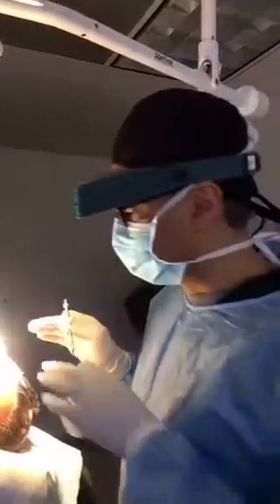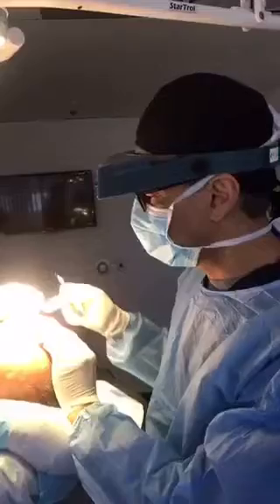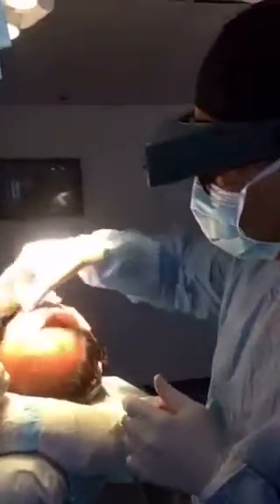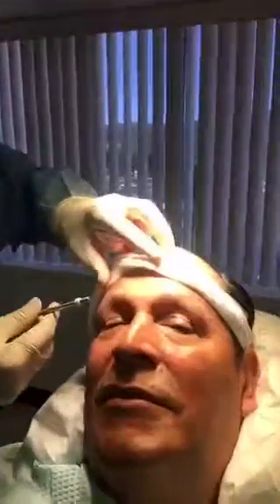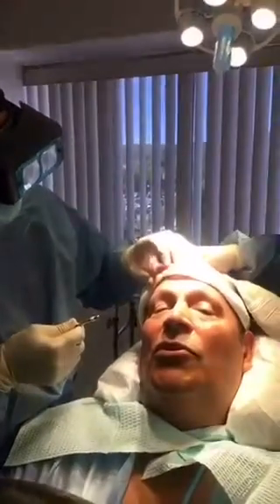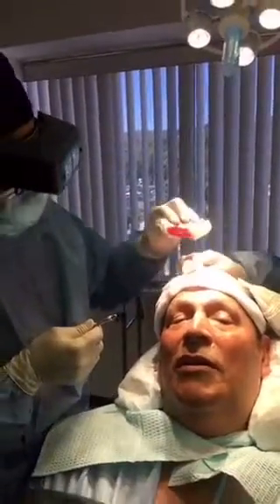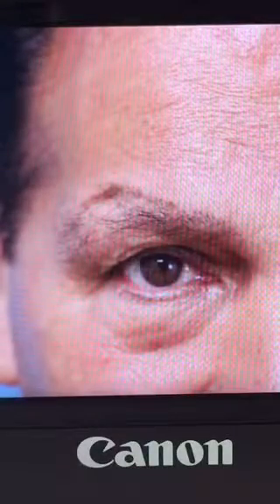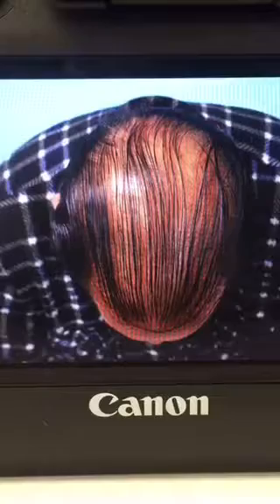Simultaneous Scalp and Eyebrow Hair Transplant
Following two procedures several years ago, our latest patient desires more density in his hairline than he previously received via hair transplantation. Join Dr. Mohebi and his staff in the procedure room as they restore both the frontal hairline as well as add density and shape to the eyebrows.